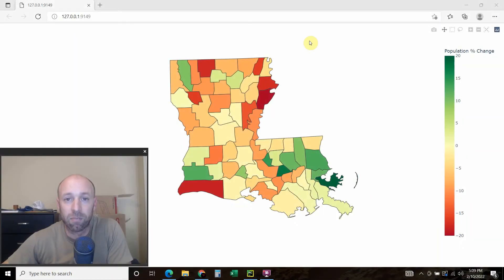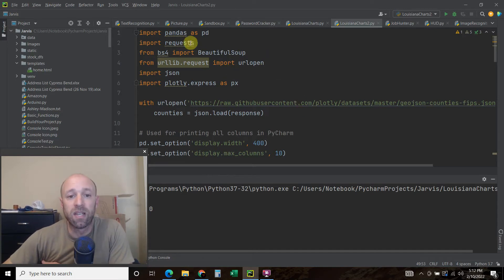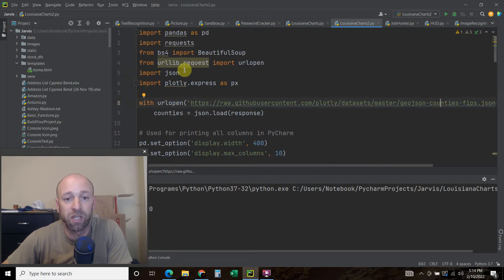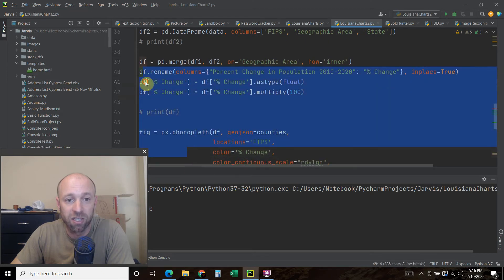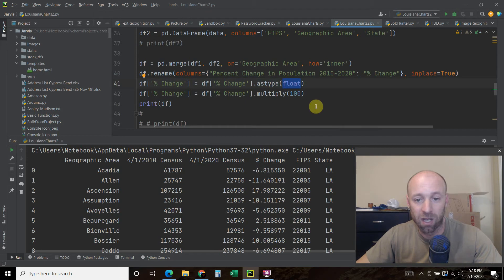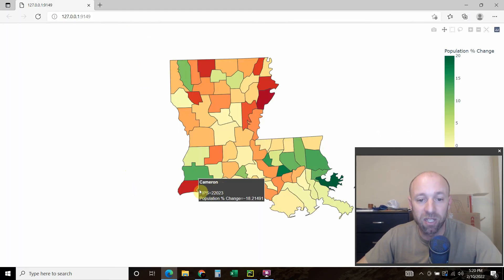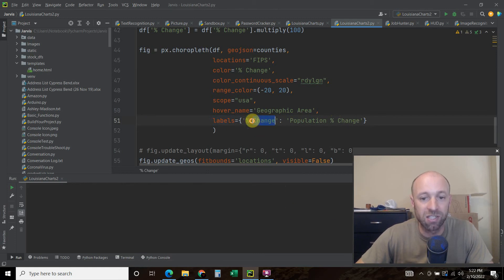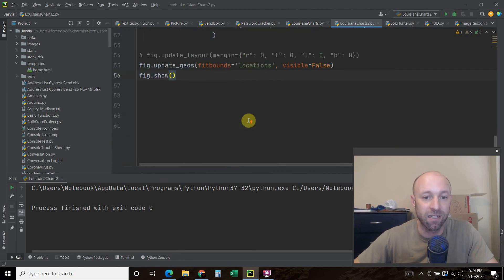Python Plotly Choropleth Maps | #170 (Plotly Dash #4)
In this video, we're going to use the merged dataframe we created in the previous video to create this choropleth map. We merged the FIPS data for all the counties (aka Parish's) in Louisiana and merged it with the US Census population data. We then used plotly to make a choropleth map using that merged dataframe.

For the geojson data of all the US counties, use this github data